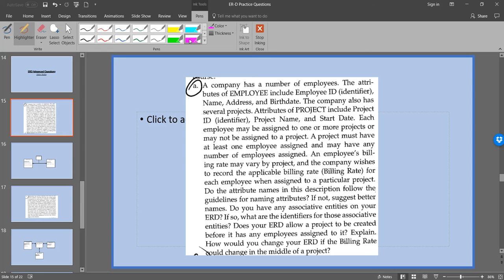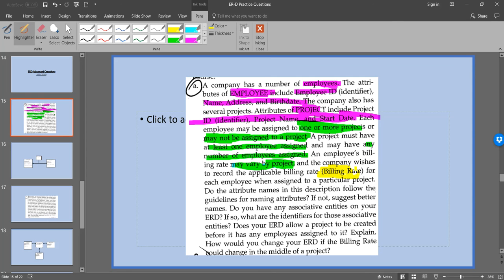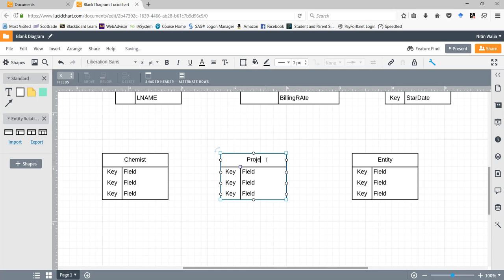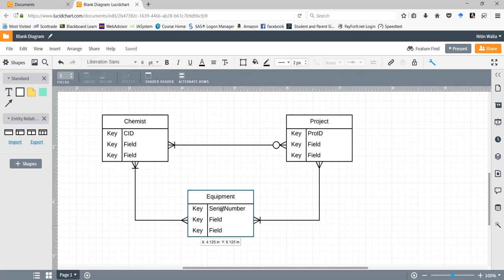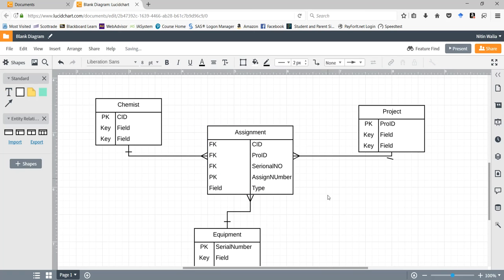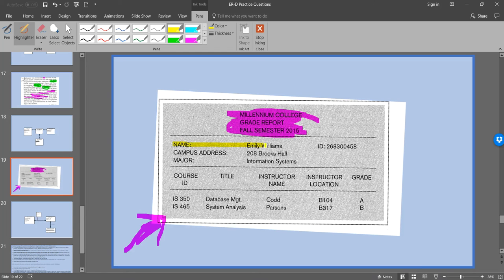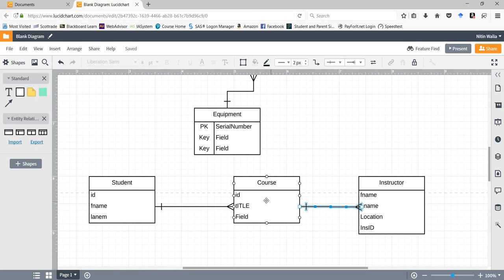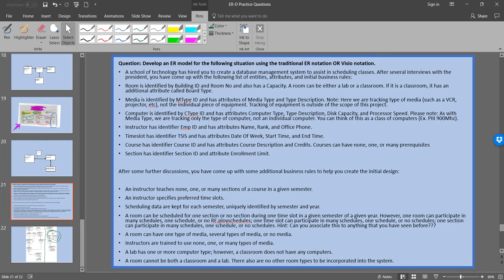ER D Advance Questions - MBA 535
Entity-Relationship (E-R) diagram